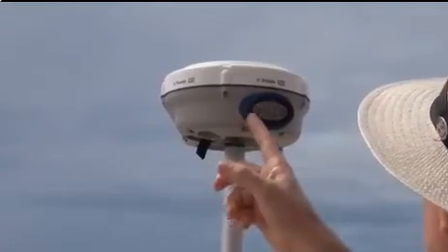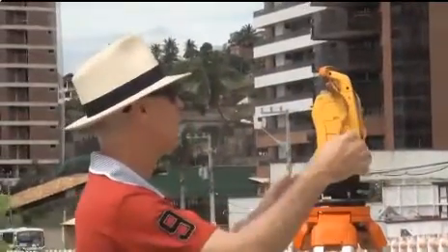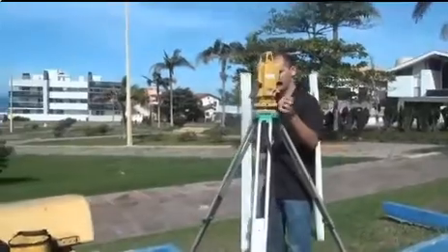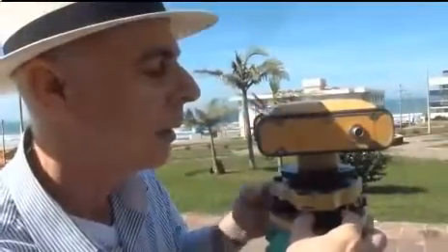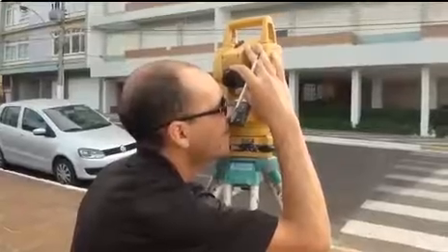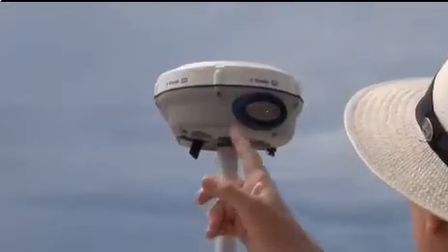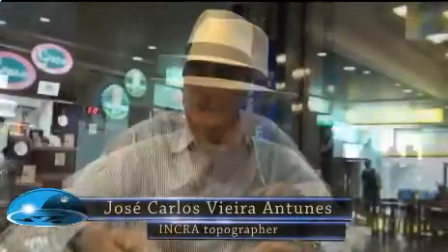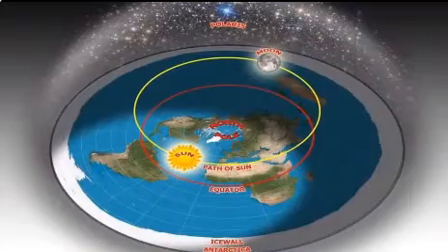Engineers prove no curvature...